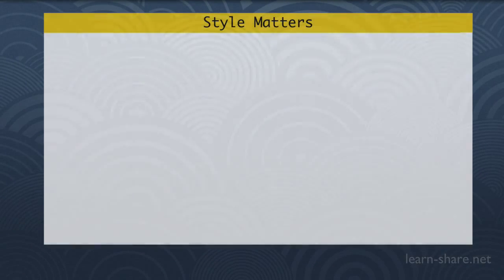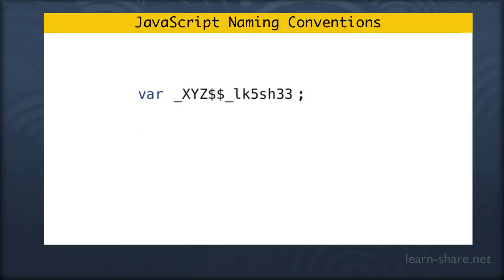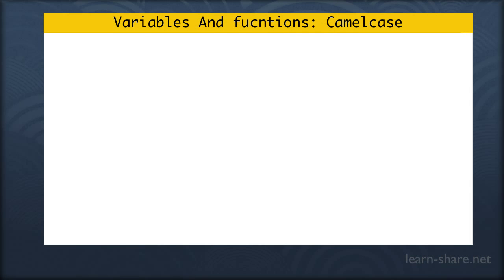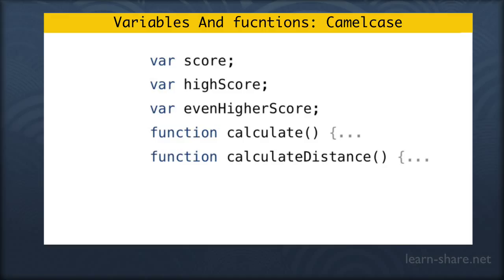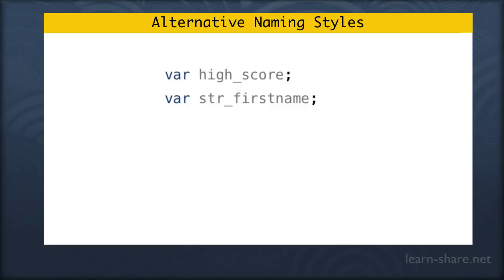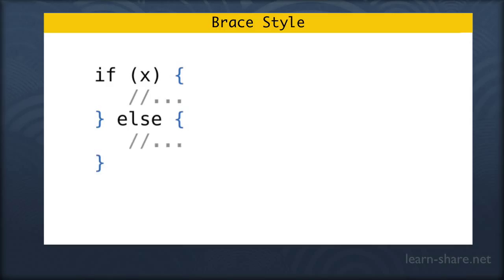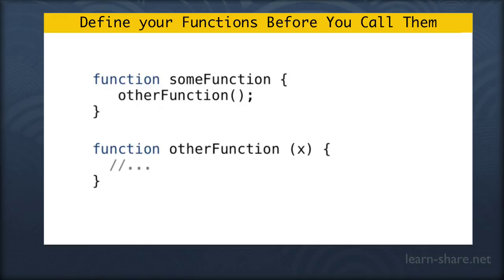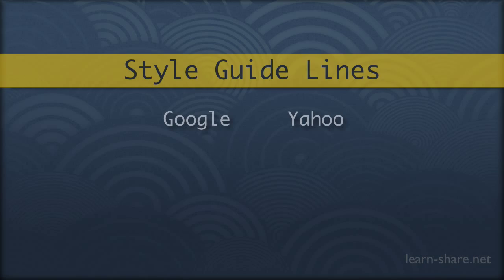Programming Style - Computer Programming Basics #35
Programming style
The main point of style guide lines are.

Your code should be easily readable.
Should be consistent.
And you should know accept the best practices, meaning, playing along with every one else in the world is writing the same language. Because is going to make it easier to read example code, recognising where the code you looking at, is written well.

Let's take a look in a few examples of style guide lines, for javascript and similarly many other languages, particularly C based ones.

JavaScript Naming Conventions.

We already seen that the rules of javascript say, you must use letters, numbers, dollar sign, underscore, and you can't start with a number.

But doesn't mean something like this would be a good idea for a variable or functions name. This will be allowed, but is preferred clarity, we want clear ability, we want meaning.

0:00 Introduction
0:03 Style Matters
0:33 JavaScript Naming Conventions
1:21 Variables And fucntions: Camelcase
2:14 Alternative Naming Styles
2:45 Brace Style
3:49 Guidelines Review